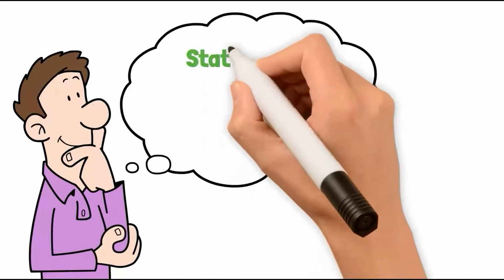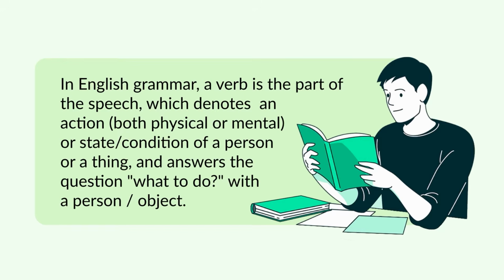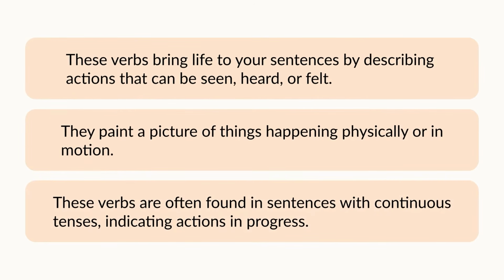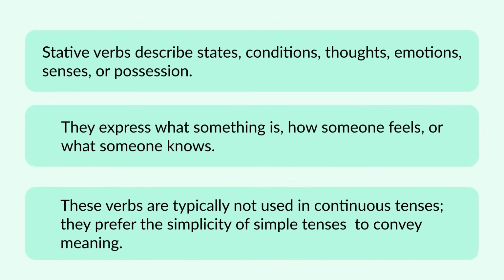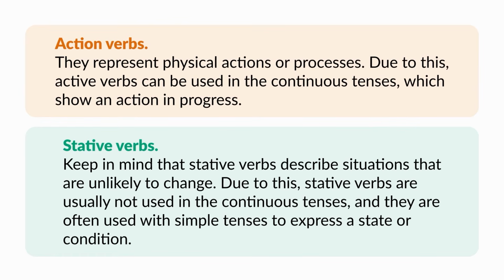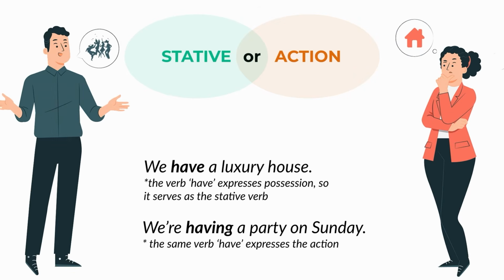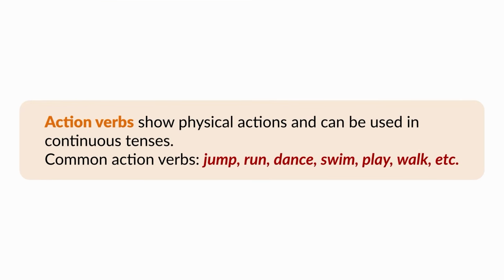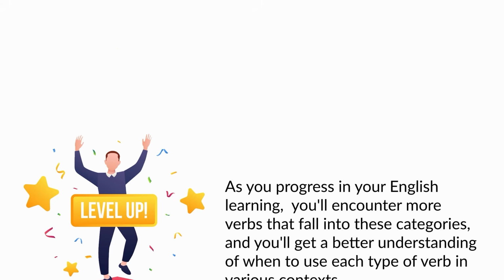Stative & Action Verbs - English Grammar lesson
Dear students! We support people who are interested in learning English grammar. We will raffle the textbook among the students, who will:
- watch this English grammar lesson,
- find a key word in this video,
The result of the vote will be revealed in the NEXT GRAMMAR LESSON.
Good luck in your English learning journey!

Do you know the difference between Stative and Action verbs?
The answer is simple:
Stative verbs describe a state, Action verbs describe an actions.
In the exciting world of English grammar, understanding the distinction between stative and action (or dynamic) verbs is a vital step in mastering the language.
Stative & Action Verbs              00:00
Giveaway Winner                       00:14
Verbs                                            00:55
Action verbs                                01:41
Stative verbs                               02:28
Difference ( stative or action)  03:37
What is a gerund?                      06-03
Summary                                     06-16